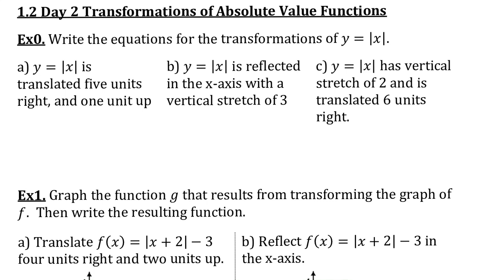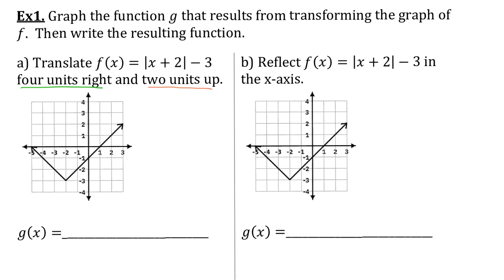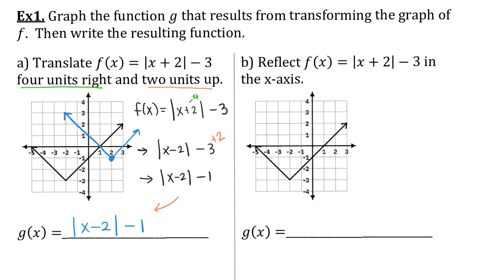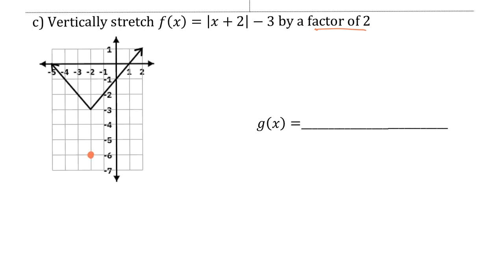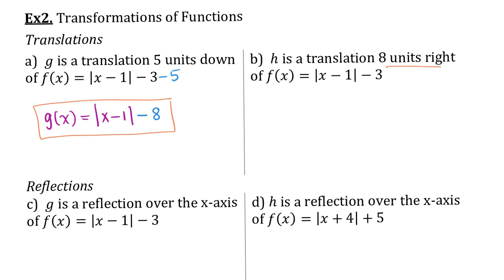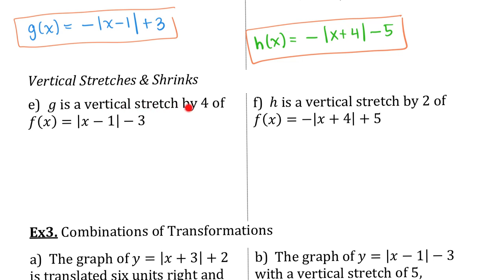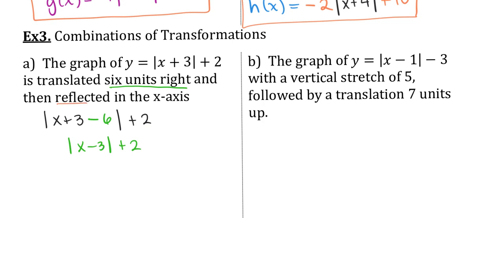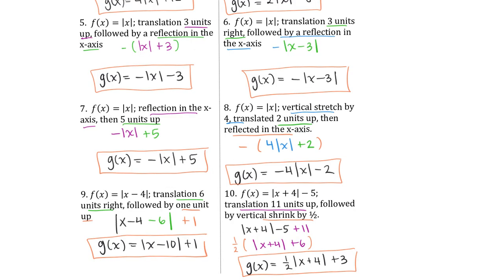1.2 Day 2 Transformations of Absolute Value Functions